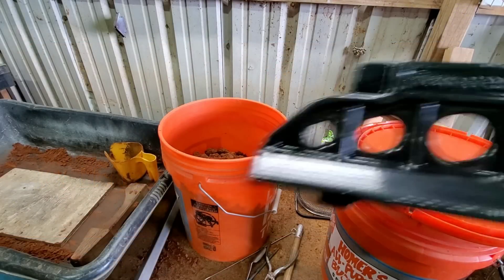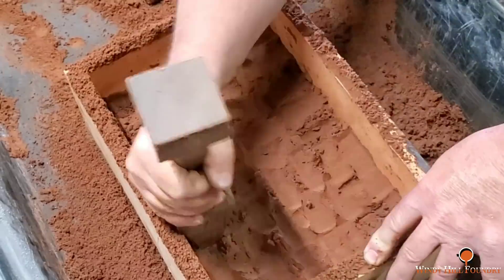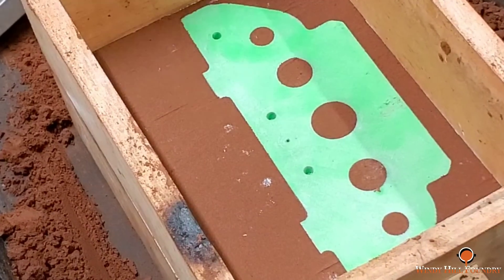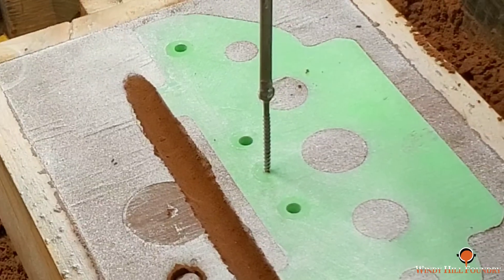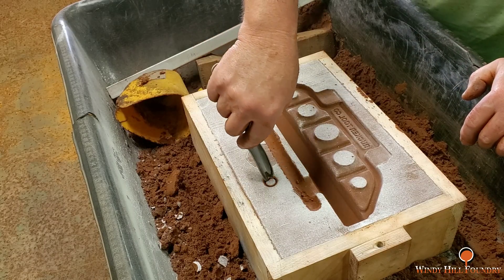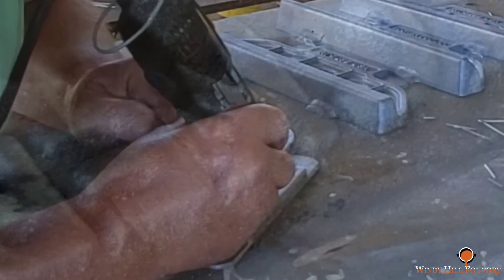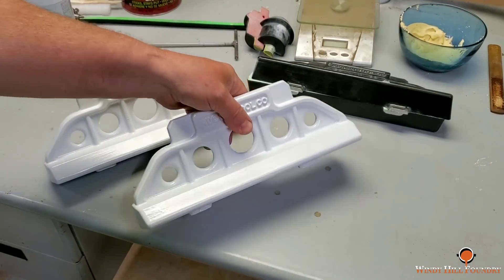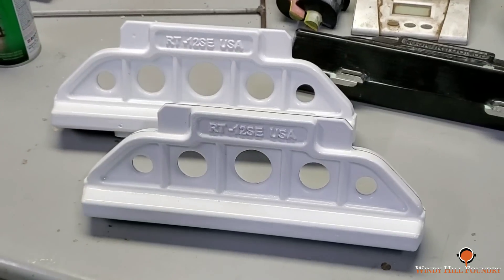MAKING ALUMINUM PRODUCTION PATTERNS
This video shows how I make aluminum production patterns from a 3d printed one.
The pattern is for the upcoming Rucker 12" Straight Edge
# foundry madeinmissippi # windy hill foundry